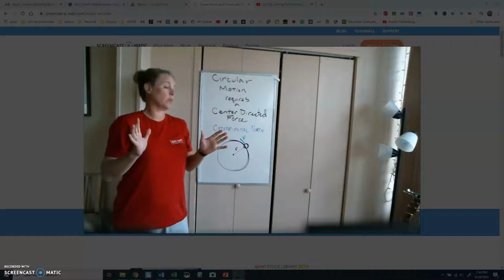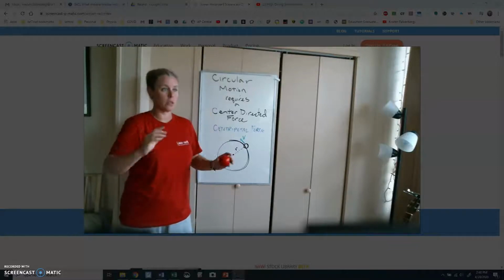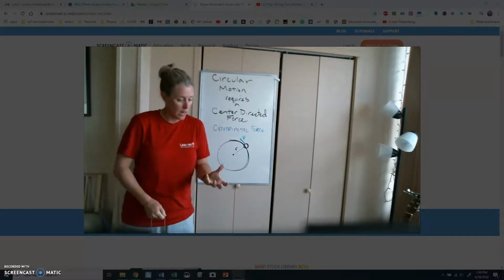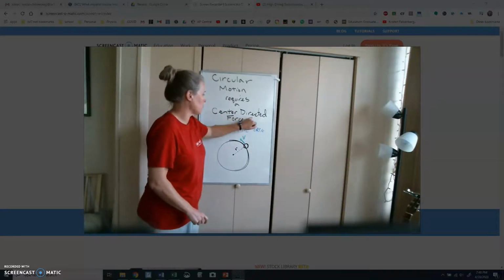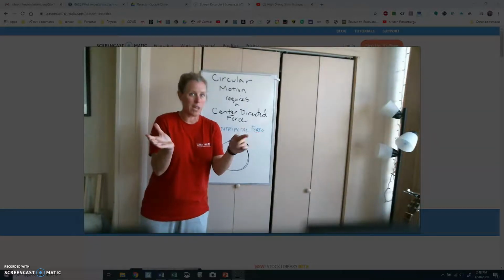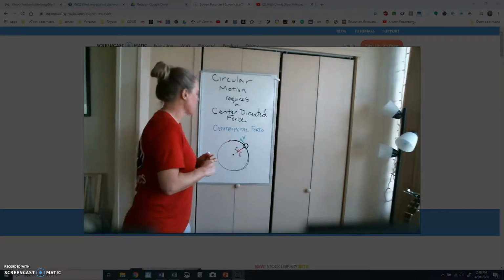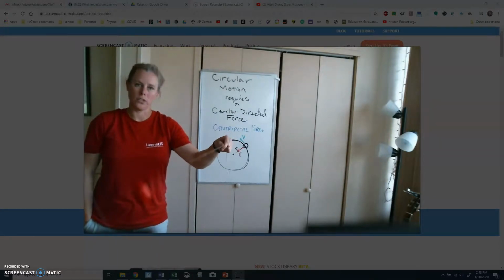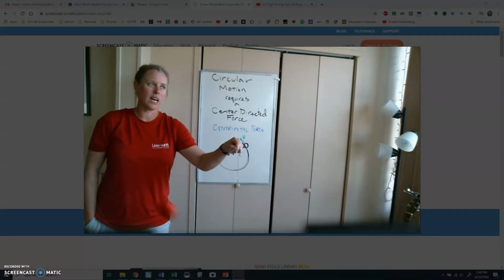0422 What impacts Centripetal Force?